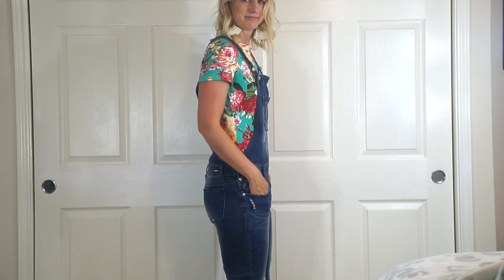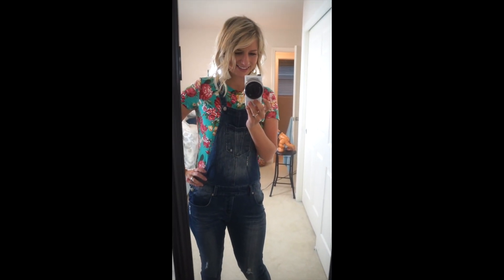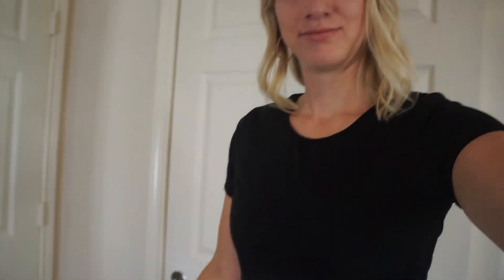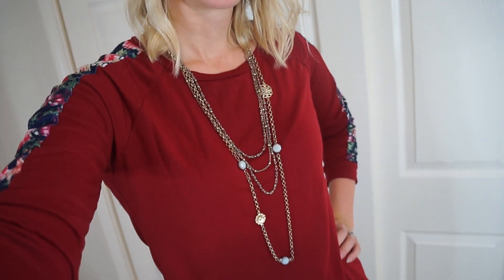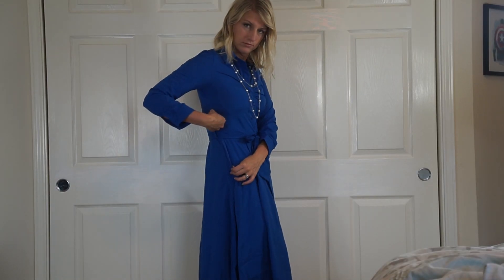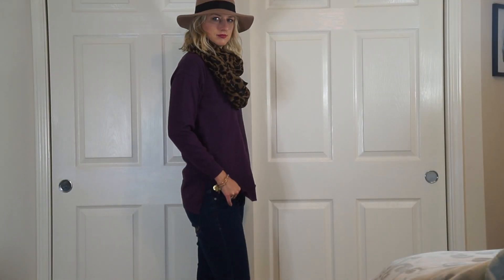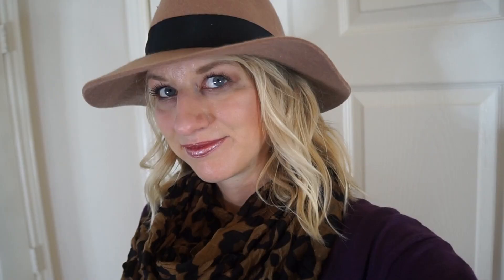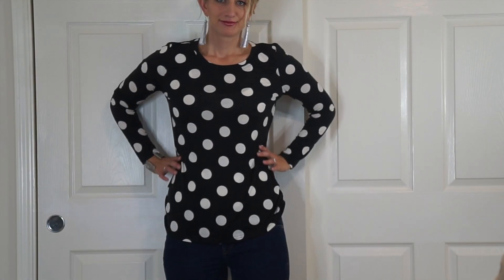Fall Fashion Look Book | Size 8/10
Thanks for joining me for todays video on my fall fashion look book!

Vintage Classical Casual Party Swing dress (Blue one)

Code（20%0FF）：M6H8SOLW

V-Neck Knit Sweater

30%0FF:F2DAKUS8

OD'lover Women's Floral Print Long Sleeve

30%0FF:6PHVNXW2

SoTeer Women's Casual Oversized  (polka dot top)

40%0FF：2LWDW22B

Crew Neck T-Shirt Cotton Slim-Fitting (Comes in lots of colors and solids!)

50%0FF：FJOUXWD8

Women's Vintage dress polka dot (Comes in other colors and patterns)

30%0FF：QRE9UERJ

 Thank you to all my subscribers who support me every week by watching, commenting and liking my videos! I love you all!

Some of the links used are Magic Links.  When you click this link and make a purchase I can make 10-15% of the sale.  This does not change HOW I review products.  This simply allows me to make some extra money I can use for my family, or to put back into my channel, on products I am already mentioning, and videos I have already put the time and effort into making.  If you feel comfortable in supporting this channel by using these links that is wonderful! All Product is purchased by me unless noted or mentioned in the video. All reviews are 100% my honest opinion.  As always! :D